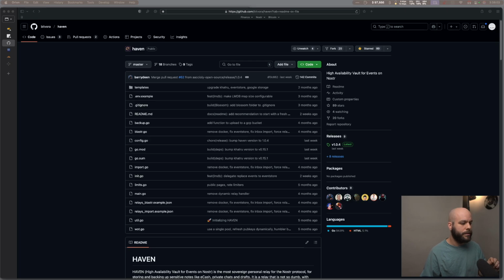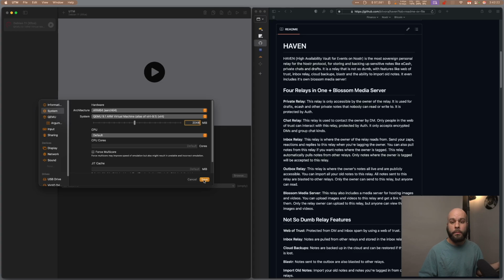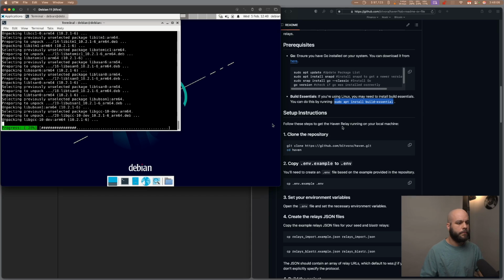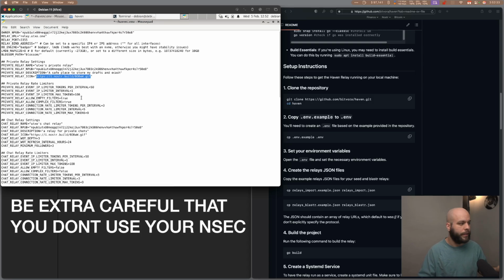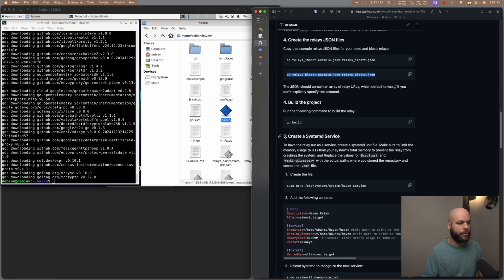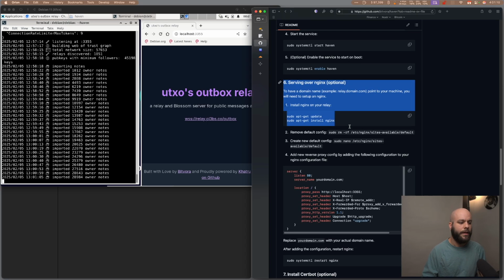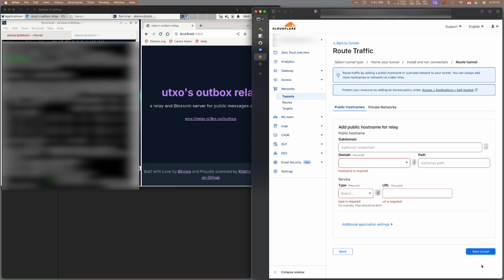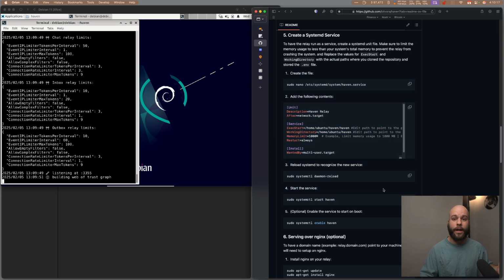Run your own Nostr Relay with Bitvora HAVEN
In this video I show you how to run your own Nostr Haven relay with a virtual machine on MacOS with UTM ported through Cloudflare